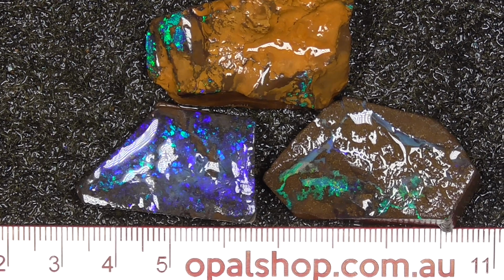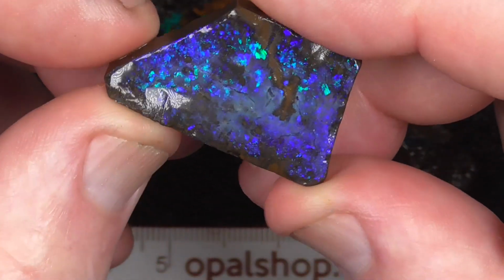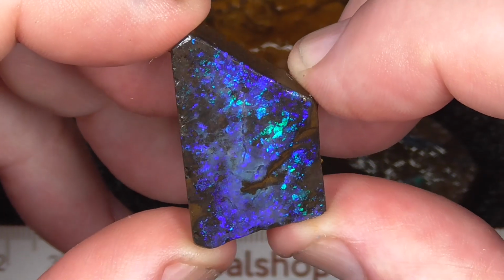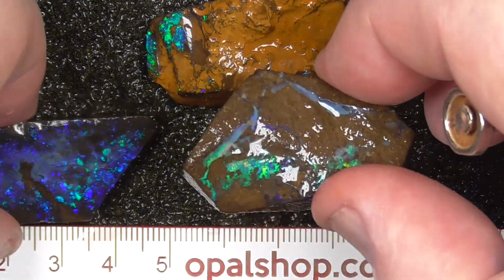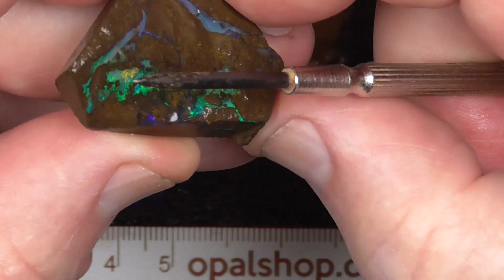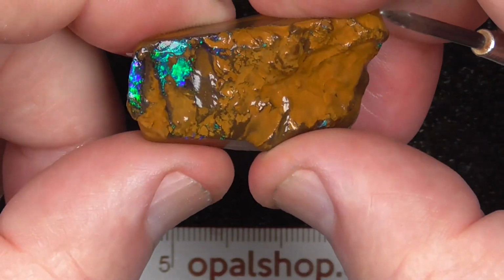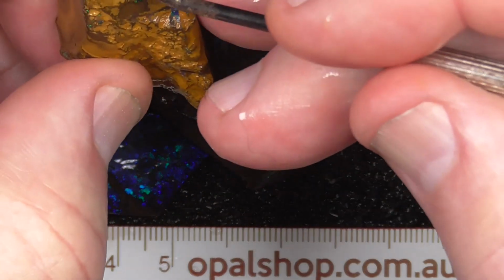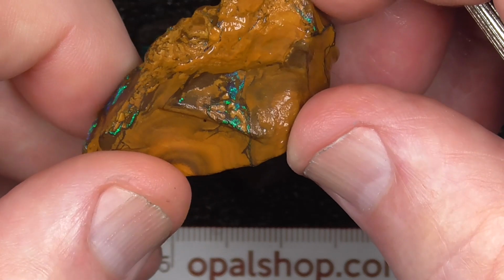Ro4331 - Boulder Opal parcel from Queensland Australia